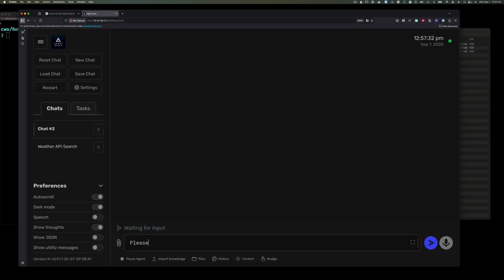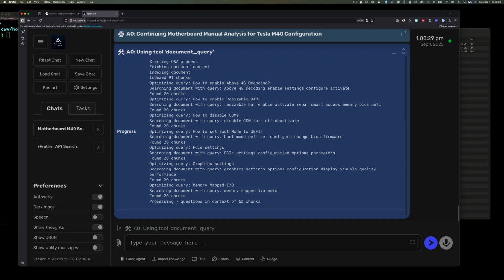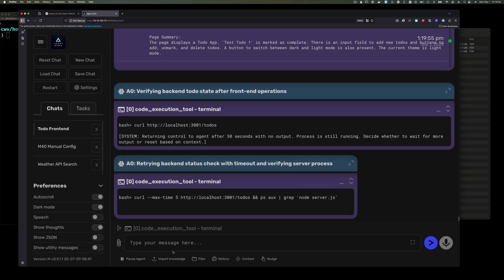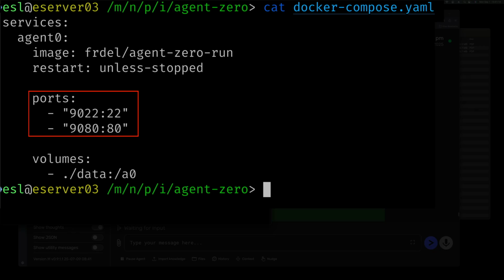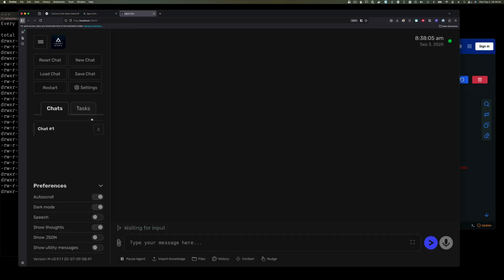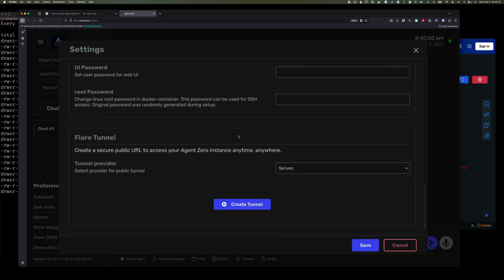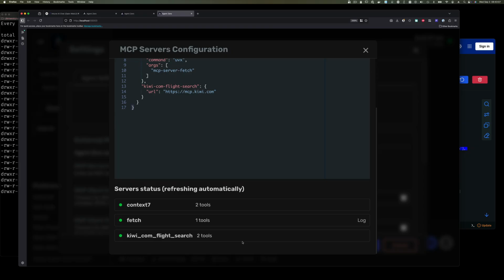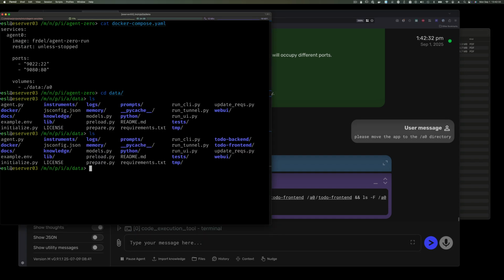This AI Agent Browses The Web & Tests Apps! Intro to Agent 0 - Ep. 014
Welcome to Episode 014 of "How I Use A.I. Tools"! Today, we're taking our journey into the world of AI agents to a whole new level with Agent 0. This isn't just a tool; it's an autonomous system that can find solutions and build applications for you.

You've seen us work with Roo Code, but Agent 0 is on a completely different playing field. I'll show you why it's my new go-to for complex tasks by demonstrating three incredible use cases:

Problem-Solving: Watch as Agent 0 autonomously browses the web (including sites like Reddit) to diagnose and provide a solution to my GPU configuration issue, all without me telling it where to look.

Knowledge Integration: I'll show you how Agent 0 can use your own documents—in this case, motherboard manuals—as a knowledge base to find specific, targeted information, making its answers incredibly precise.

Full Application Development: I'll have Agent 0 build a standard Todo list application. But unlike other tools, you'll see how Agent 0 uses a built-in browser and Playwright to test the UI, take screenshots, and even test the backend with curl commands—something most code agents can't do yet.

I'll also walk you through the simple Docker setup and configuration so you can get Agent 0 running on your own machine. We'll cover how to get the files it generates and how to set up your LLMs for optimal performance.

Agent 0 is a glimpse into the future of AI-powered workflows. If you're ready to supercharge your productivity and tackle complex problems with a smarter AI, you can't miss this video!